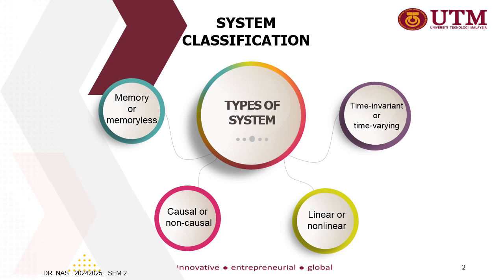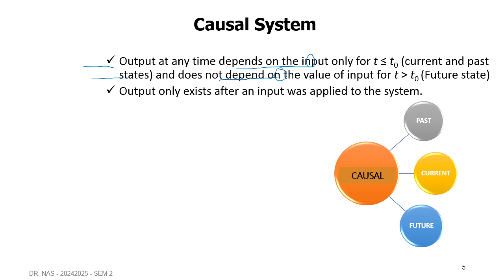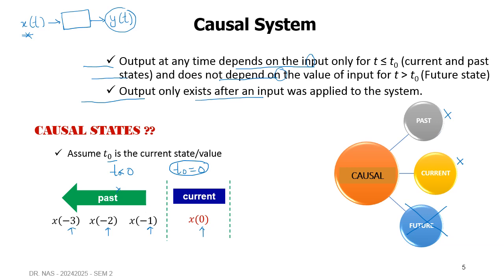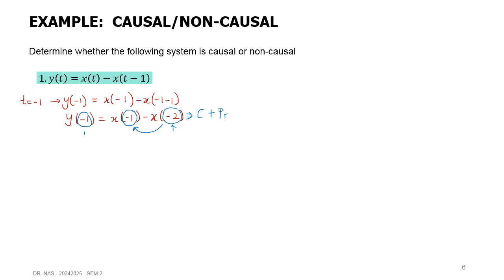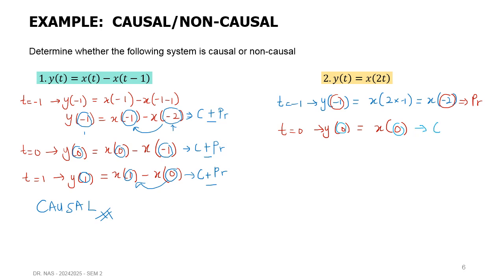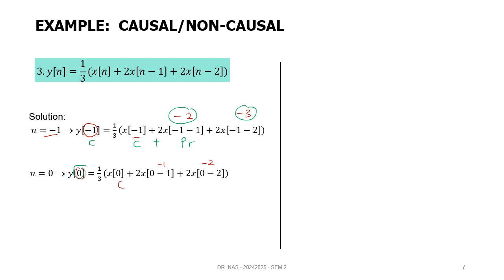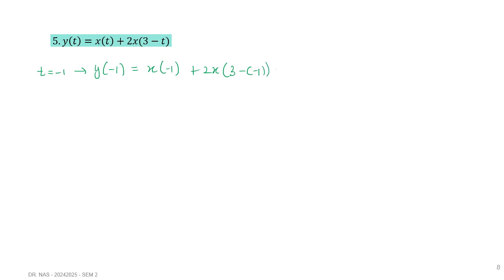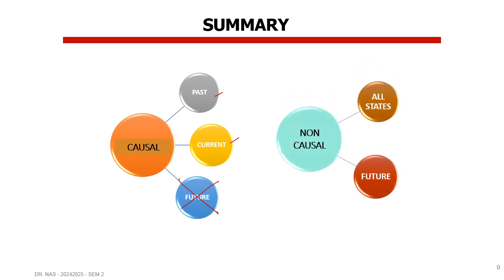CHAPTER 1- 41: SYSTEMS INTRO AND CAUSAL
Systems Intro